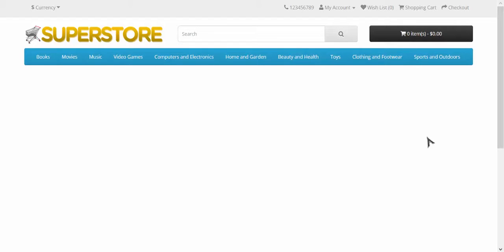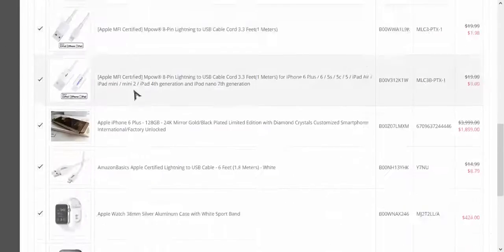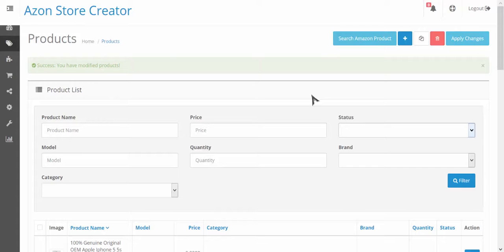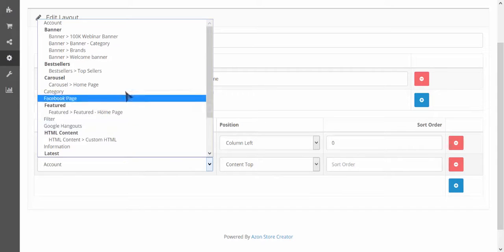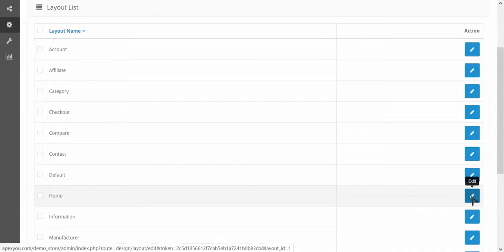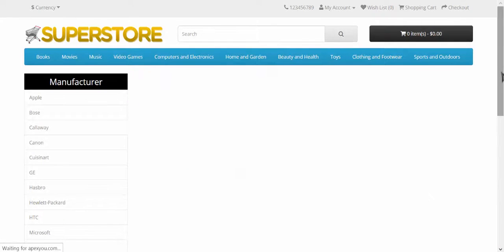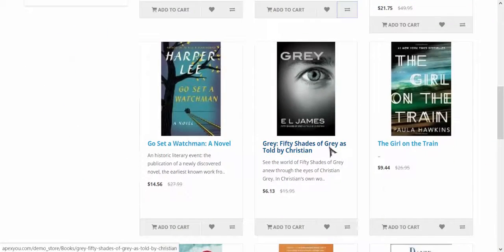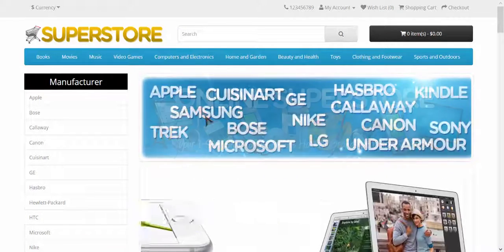Azon Store Creator - Must Watch Demo Video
Azon Store Creator Demo Video!

Watch me create a brand NEW store from scratch in minutes with no programming or design. With Azon Store Creator you can manage the layout, features, and products of your store with the simple point-n-click admin panel. The beauty behind it all is that simple prompts allow for a gentle and easy user experience even if you’re totally new. Because after running the guided installer, your store is up and running in under 10 minutes. Crazy powerful. The icing on the cake is that once your store is open and ready to make you money 24×7 on hands-free autopilot. Dont miss this one.